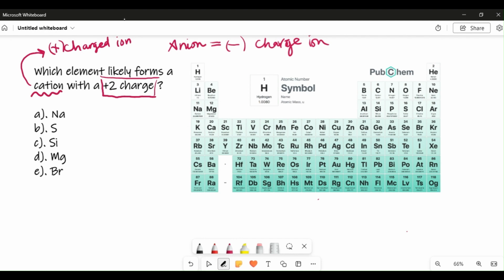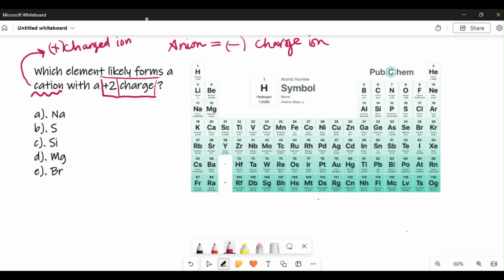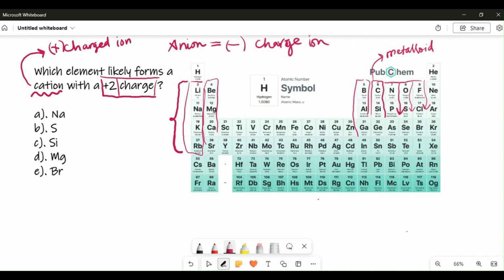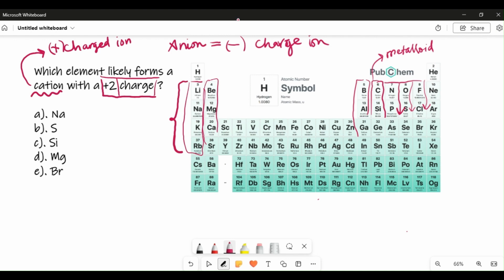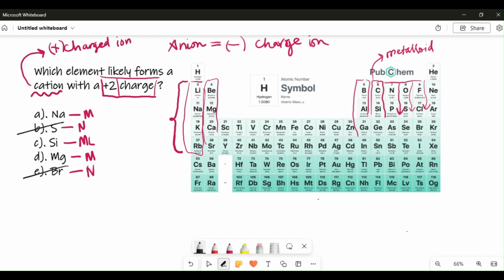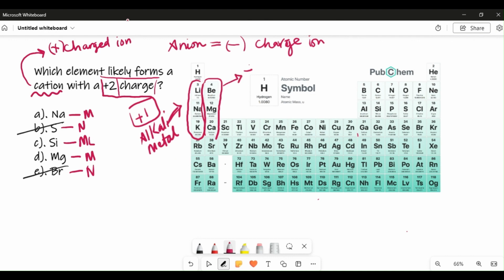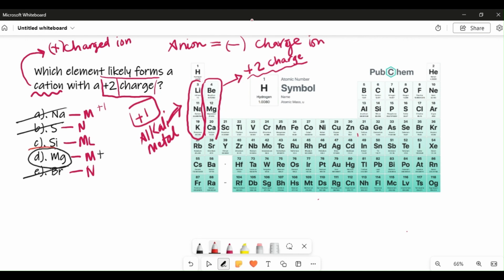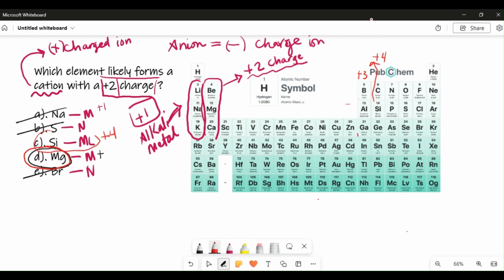CHEMISTRY QUIZ REVIEW - Periodic Table, Cations, Metals & Non-Metals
As Salam Alaikum.
In this video, I will work on a quiz to help you master the Periodic Table. I will also talk about cations, anions, metals, non-metals and chemical groups.